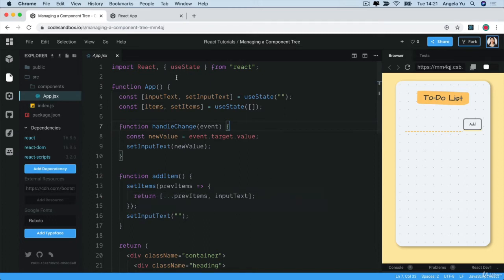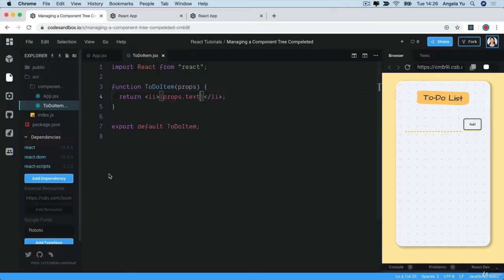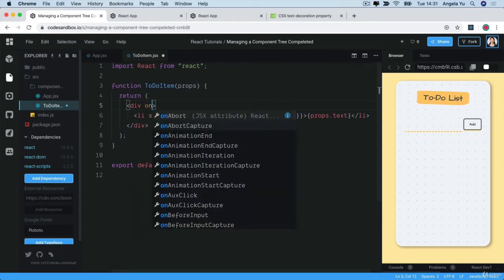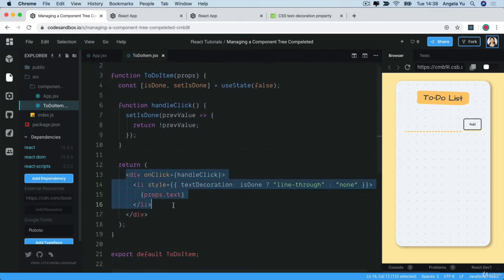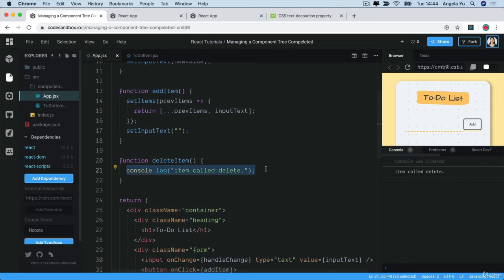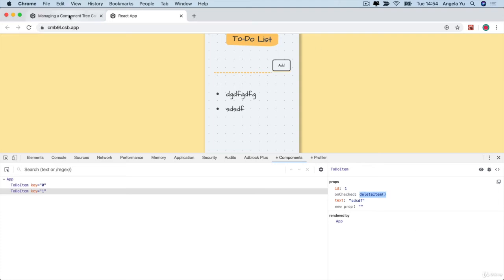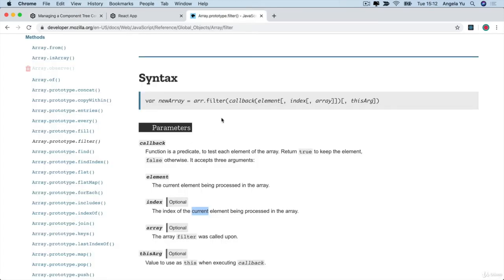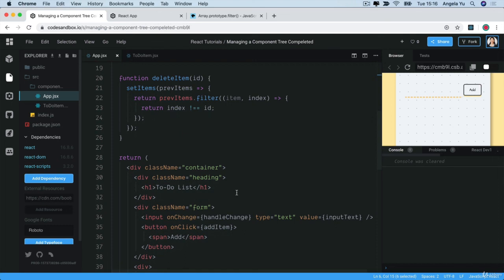41 Managing a Component Tree